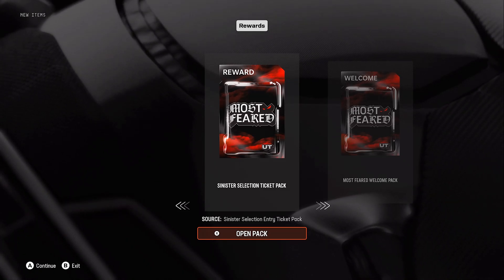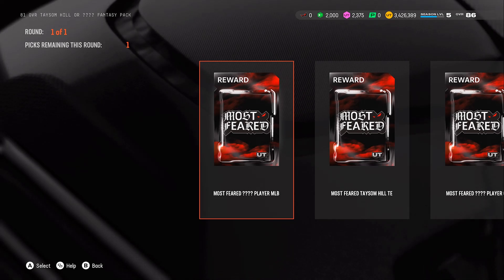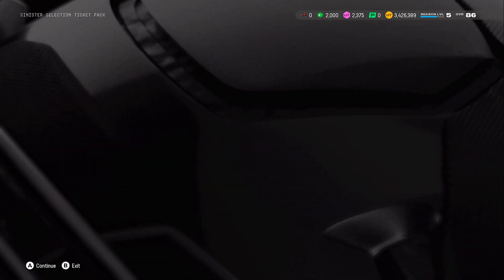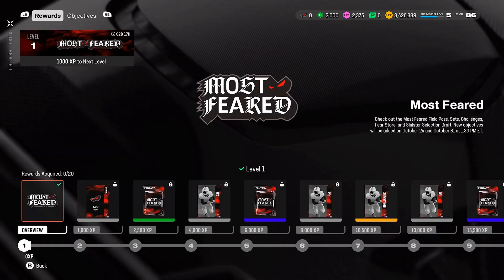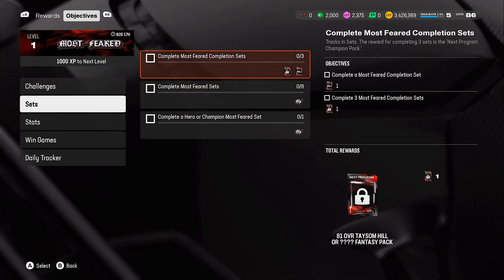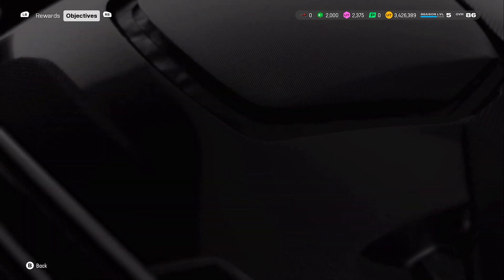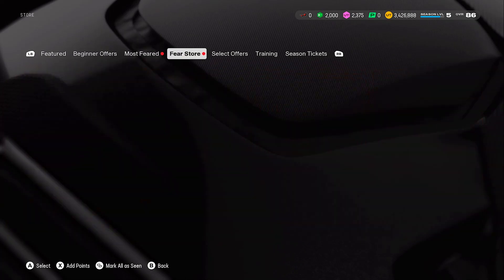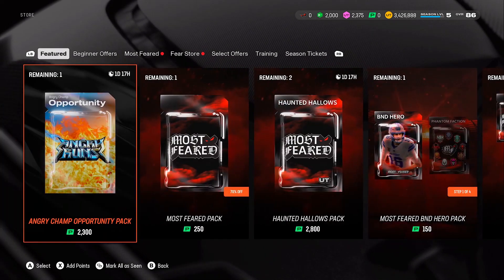**NEW** HOW TO GET EVERY (FREE) MOST FEARED PLAYERS! MUT 25!